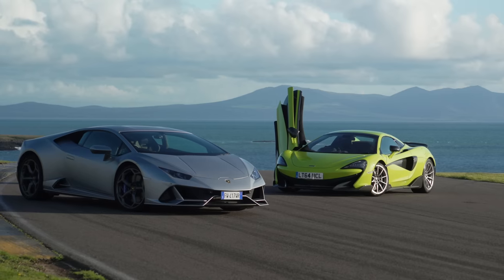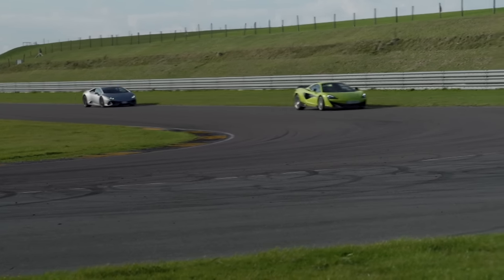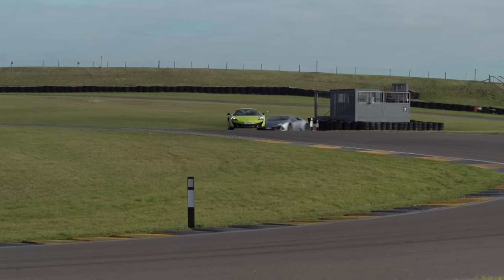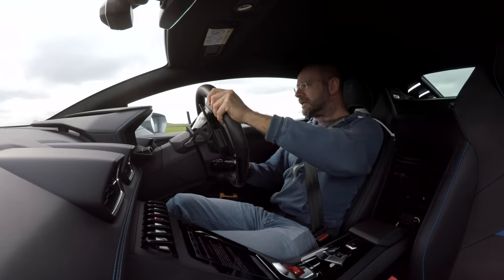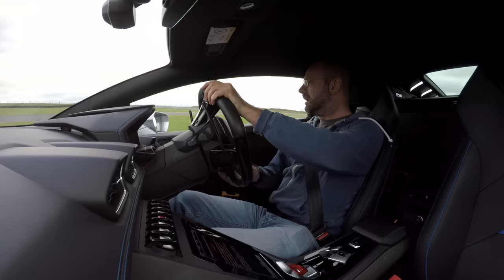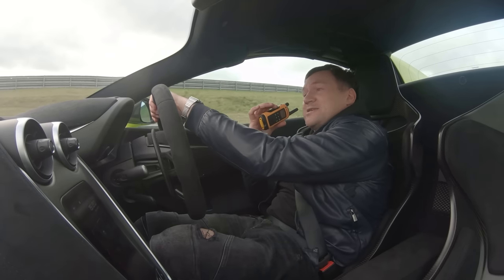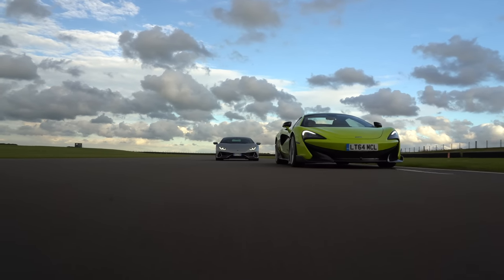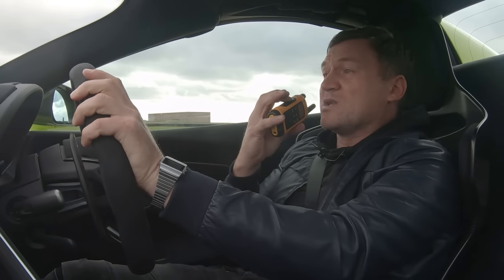Lamborghini Huracan Evo v McLaren 600LT | Track Review | Autocar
Today, two of the hottest Supercars of the moment.
The Lamborghini Huracan Evo is new this year and we love it’s naturally aspirated engine, its sense of theatre and drama - it’s all that a supercar should be. But is it keen enough to drive on a circuit?

The McLaren 600LT is undoubtedly sharp to drive - the turbocharged 600LT is one of McLaren’s most focussed and enjoyable cars to date.
But can it shake off a Huracan Evo on track, and more importantly, can it provide more fun while it’s trying? And what of the elephant in the room, the car that isn’t available for comparison testing yet, the Ferrari F8 Tributo?

Join Matt Prior and Mauro Calo as they take the pair onto the beautiful Anglesey circuit and find out.

New videos are uploaded to Autocar each week. Don't miss a single one.